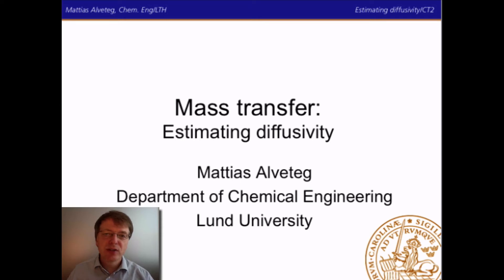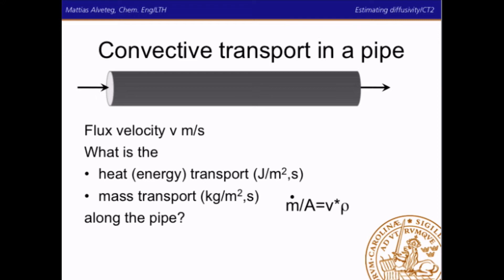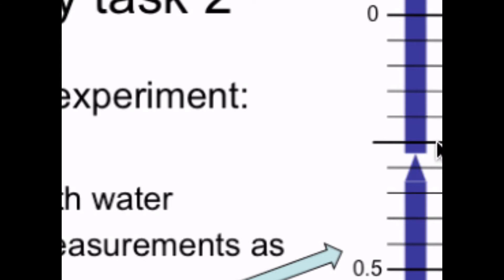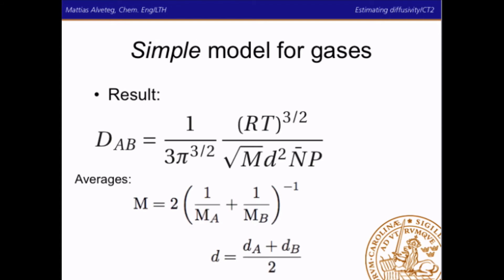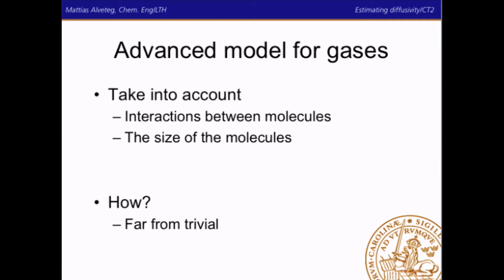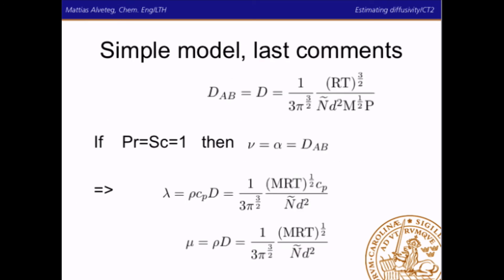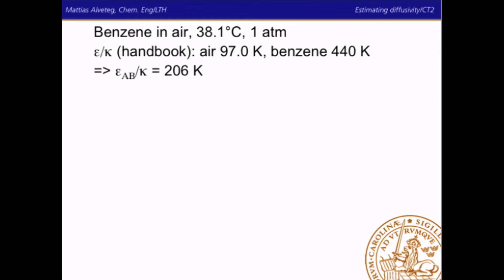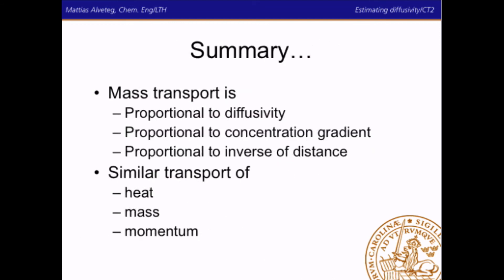MT1-MassTransfer: Estimating diffusivity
Mass transfer: Diffusion versus convection, estimating diffusivity from physical characteristics